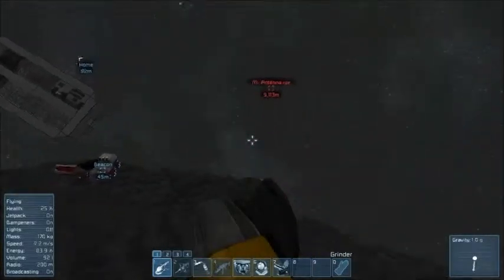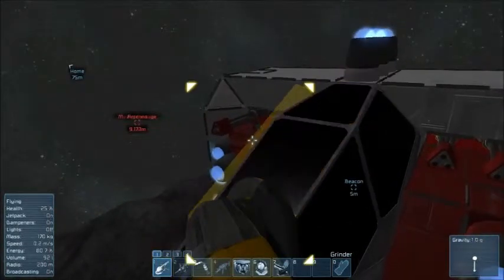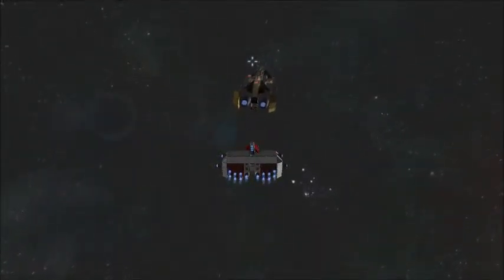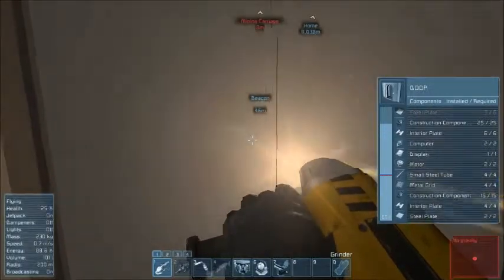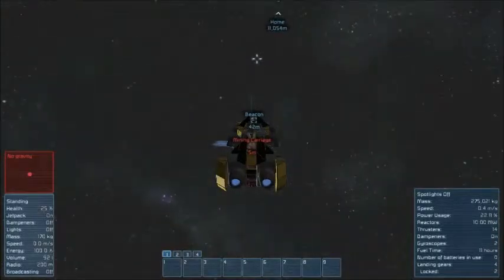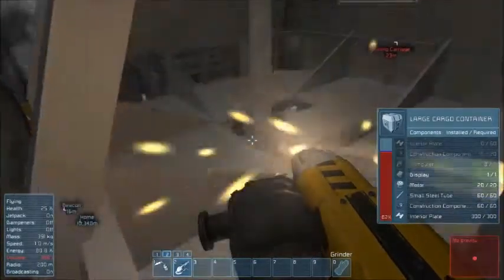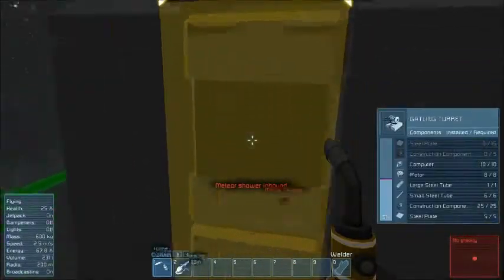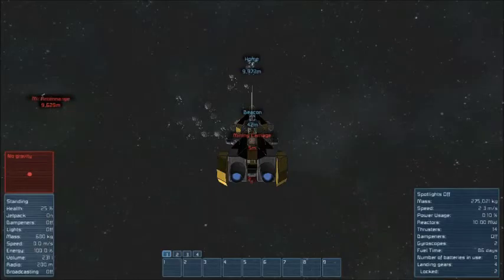Space Engineers-Capturing a Mining Carriage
In this video i show you hot to capture a Mining carriage in Space Engineers. In the future i will be uploading how to capture other NCP ships. Comment if you want to see something specific